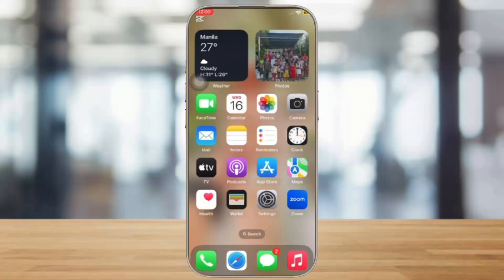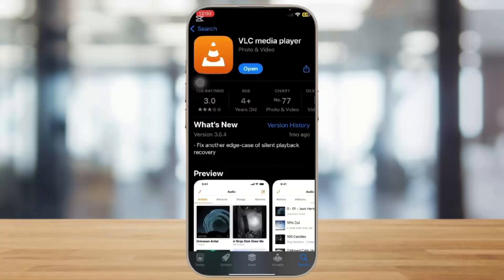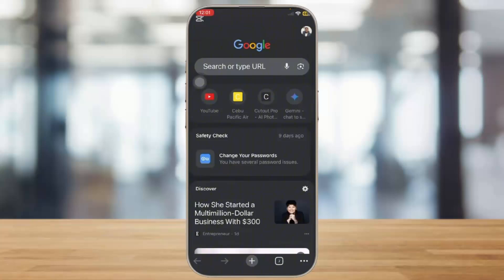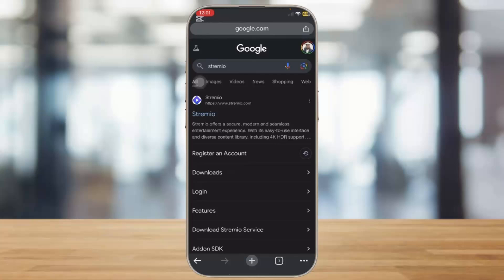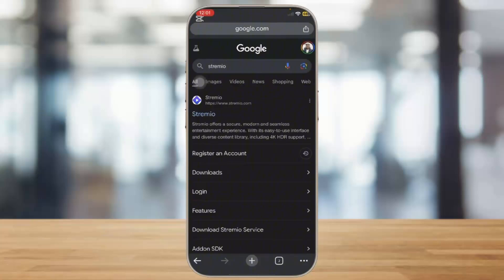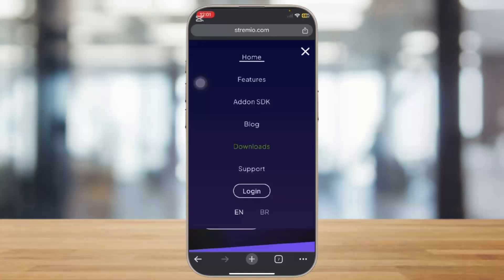How To Use Stremio On Iphone !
In today’s video, we’re going to walk you through how you can use Streamo on your iPhone. If you've been struggling to figure out how to access and stream content via Streamo on iOS, this video is exactly what you need. So without wasting much of your time, let’s jump straight into it.

To get started, the first thing you need to do is download the VLC Media Player from the App Store. This player is essential because Streamo allows external playback, and VLC is one of the best-supported apps for this function on iPhones. Once the app is downloaded, don’t open it just yet—we’ll get back to it shortly.

Next, open a web browser on your iPhone—Safari, Chrome, or any other browser you prefer—and type in “Streamo.” Tap on the official website, usually the first link that appears. Once you're on the homepage, look for the Login button on the top and tap it. You’ll need to log in to your existing account or sign up if you don’t already have one.

Once you’ve successfully logged in, navigate to the settings section within Streamo. Scroll down until you find an option labeled “Play in External Player” or similar. Tap on it and make sure VLC is selected or enabled. This step is crucial—it ensures that when you play a video from Streamo, it opens in the VLC Media Player for smooth playback.

That’s it! You’ve now configured your iPhone to work seamlessly with Streamo using VLC. You can now stream content externally and enjoy a better viewing experience. We hope you found this video helpful.